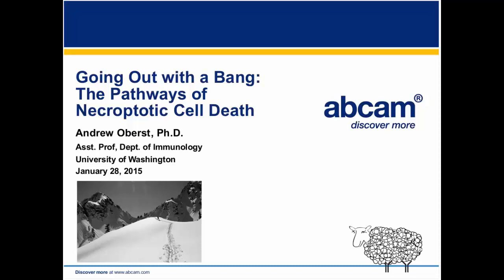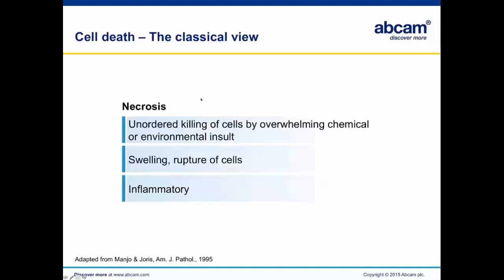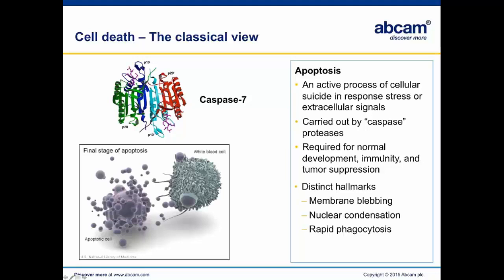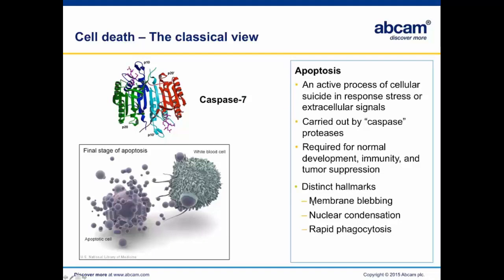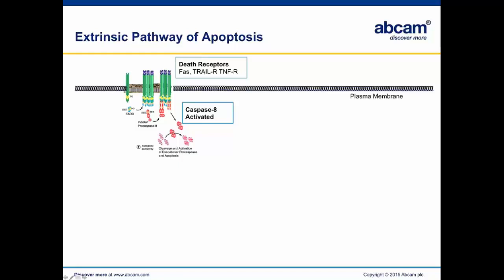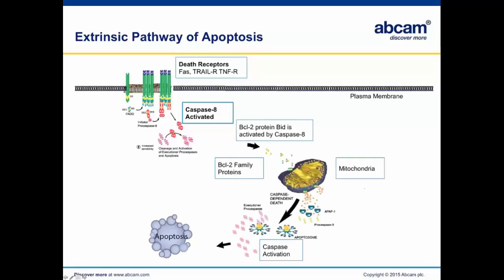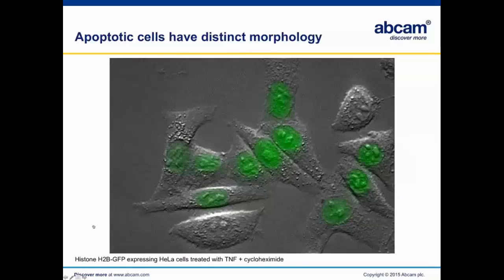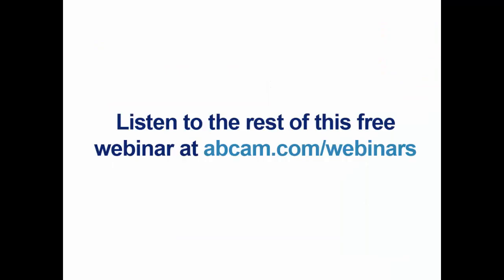Understanding the pathways of necroptotic cell death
In this on-demand webinar, Assistant Professor Dr. Andrew Oberst (University of Washington) explains the process of necroptosis and its link to apoptosis. He also introduces tools developed to activate the necroptotic effectors RIPK3 and MLKL.